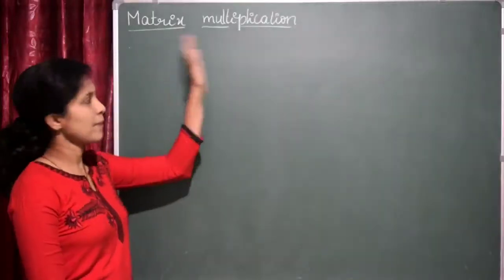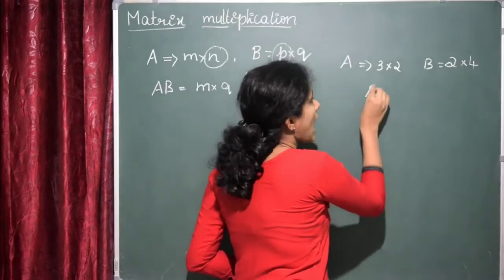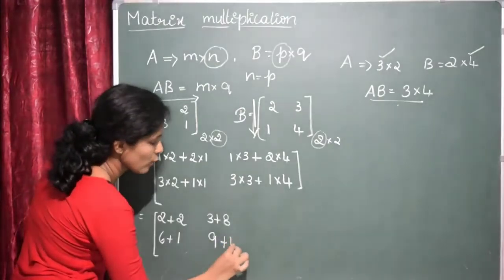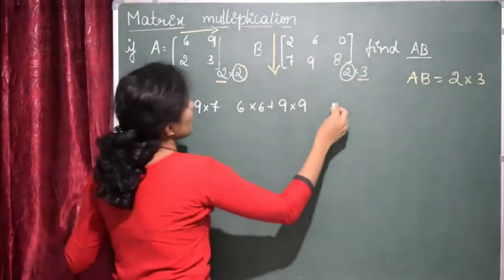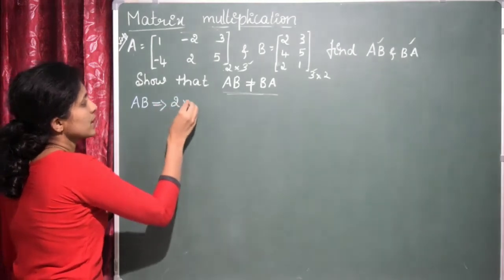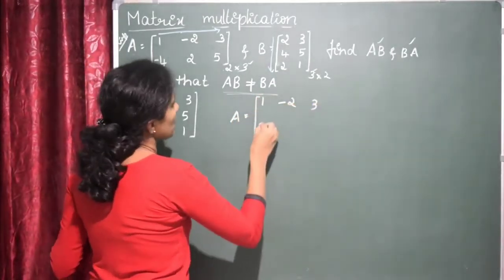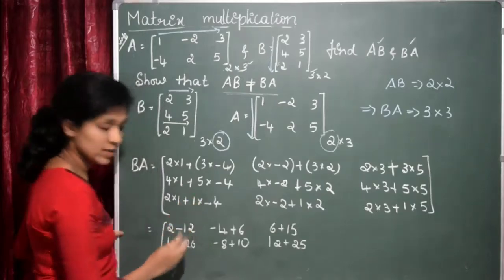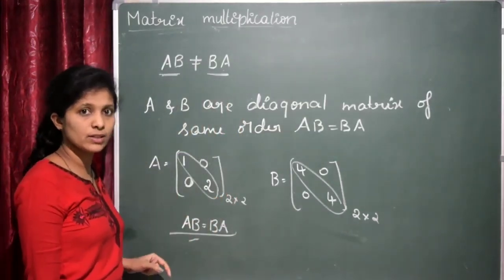Matrices: Video 3 ( matrix multiplication)